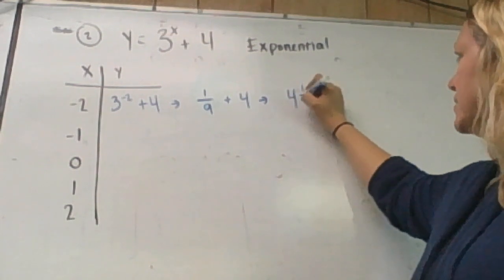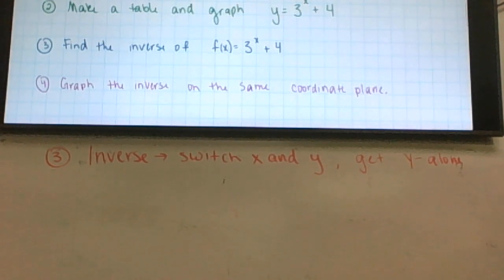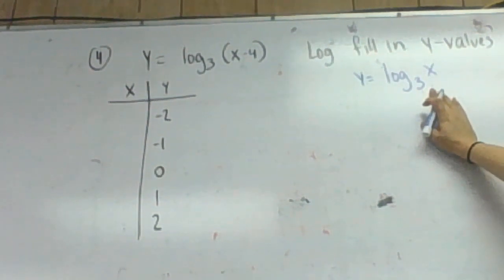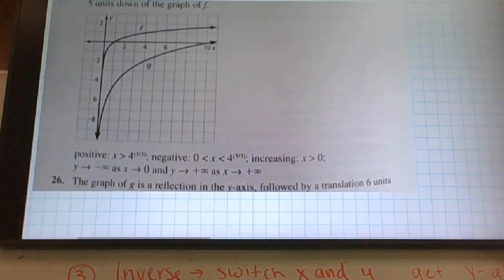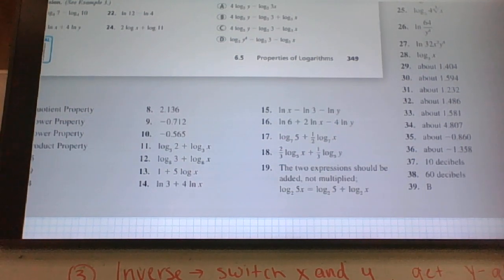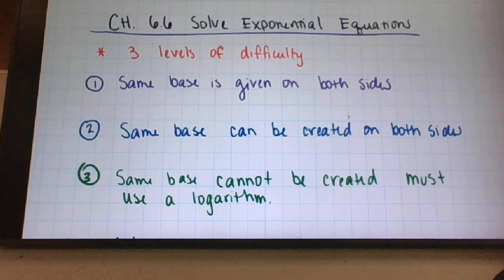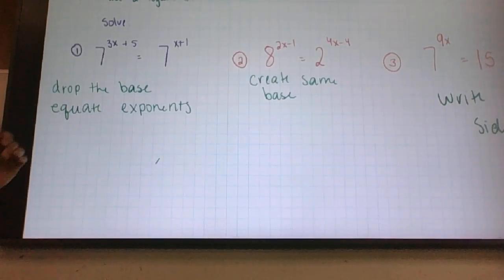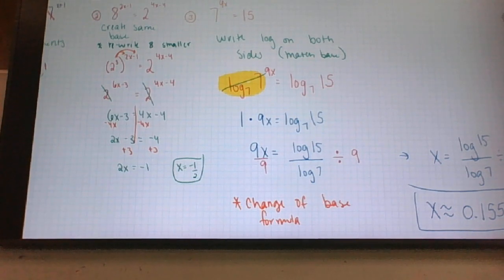Monday Solve Exp equations